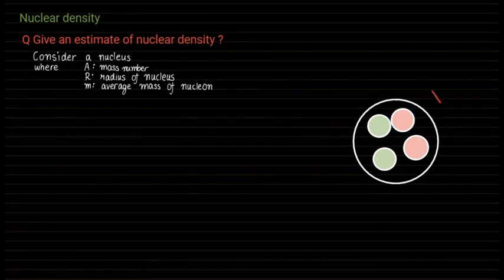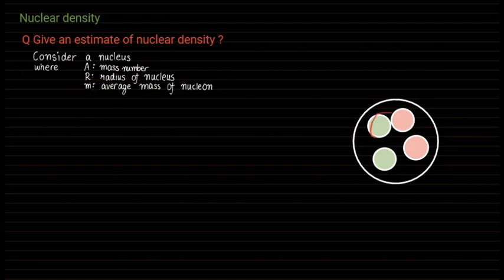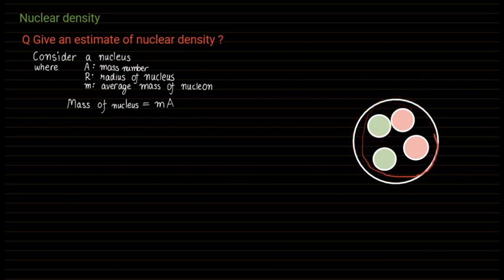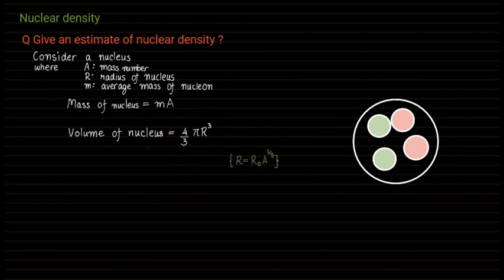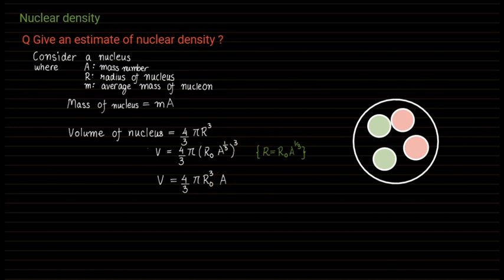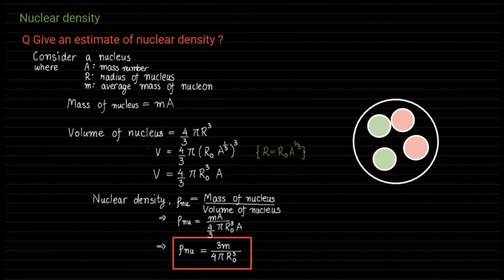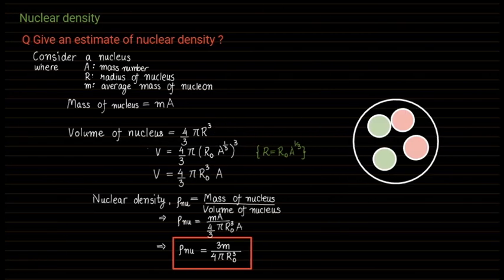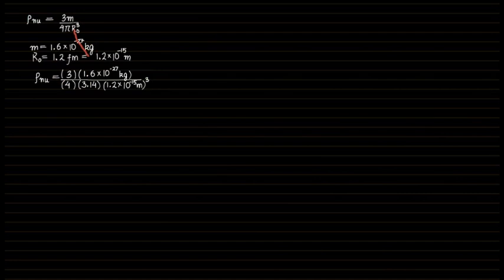Lesson 68 Nucleus density